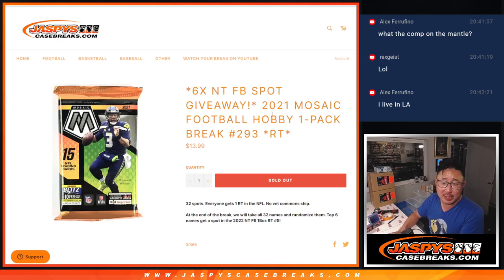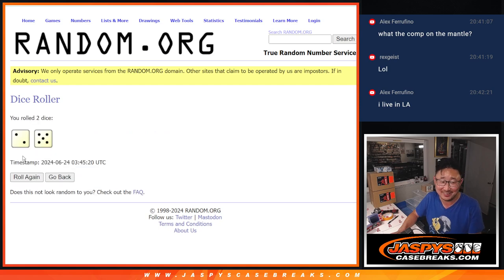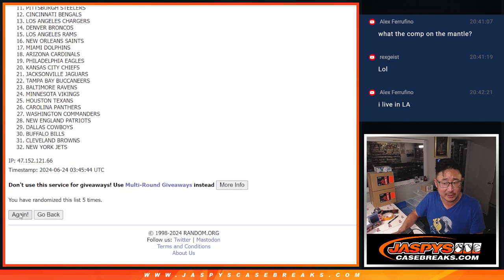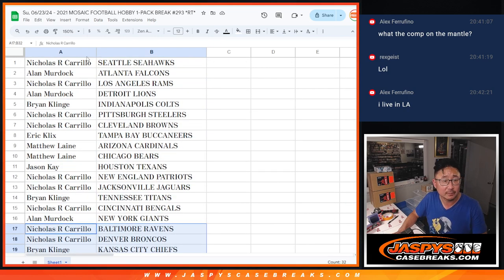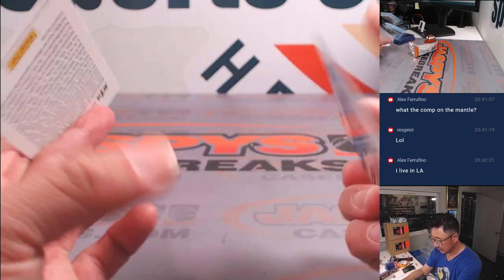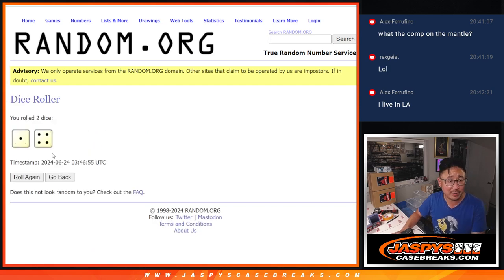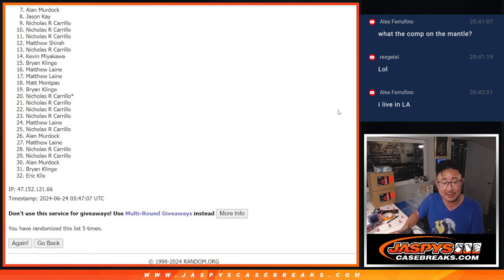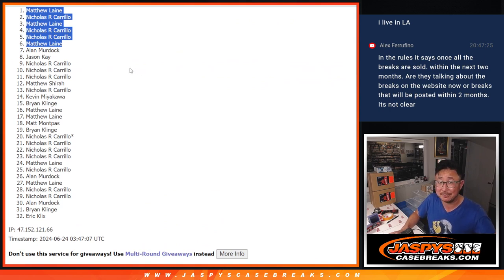Su, 06/23/24 - 2021 MOSAIC FOOTBALL HOBBY 1-PACK BREAK #293 *RT*